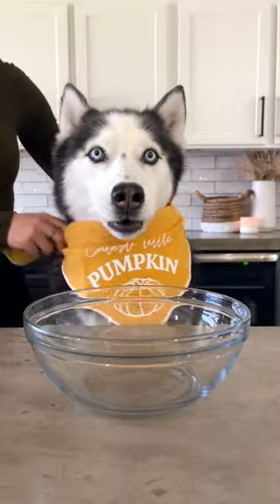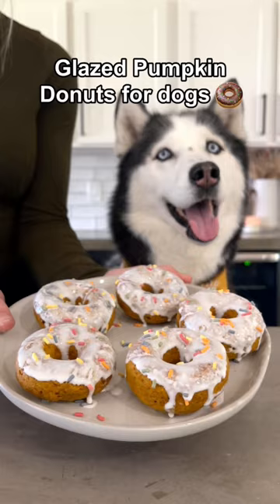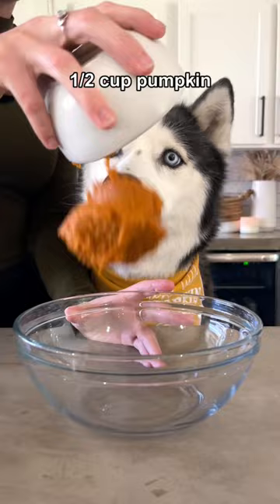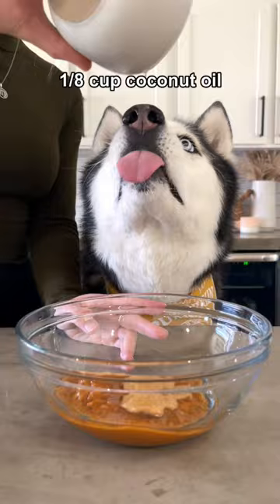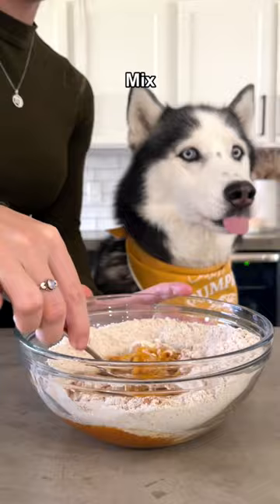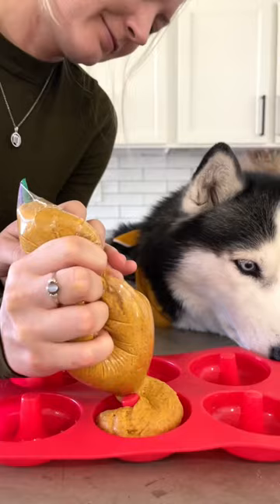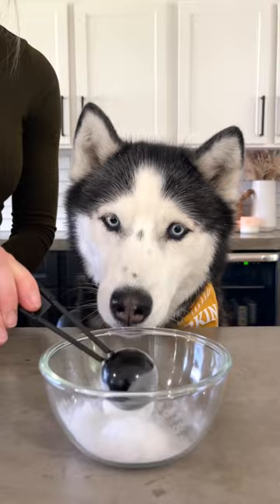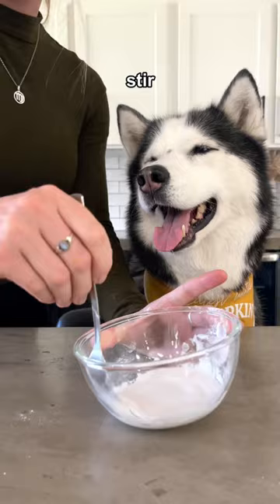How To Make The Perfect Donut For Dogs!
Glazed Pumpkin Donuts for dogs🍩

1/2 cup of pumpkin
1/4 cup of pumpkin flavored peanut butter (buddy budder)
1/8 cup of coconut oil
1 egg
a drizzle of honey
1/2 teaspoon baking soda
1 cup of wheat flour

Mix until combine, it should be a sticky consistency.
Add your dough to a zip lock bag, cut the corner off and squeeze it into a donut pan.
For the glaze combine 2 tbsp of dog treat icing powder and 2 tsp of water.
Once your donuts have cooled dip them in the glaze and sprinkle them with all natural sprinkles!